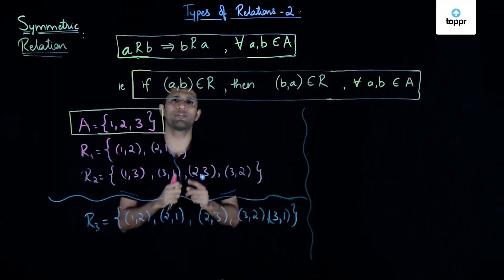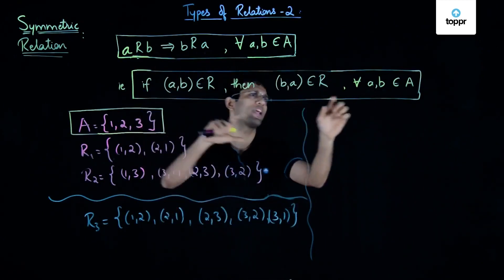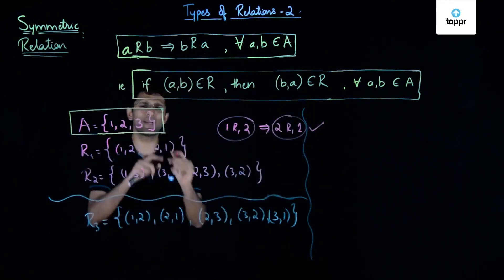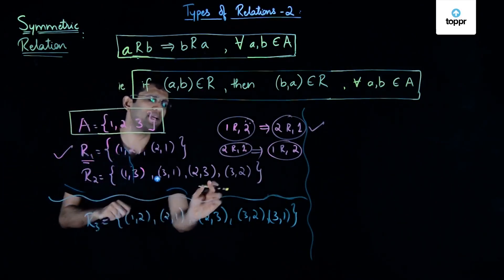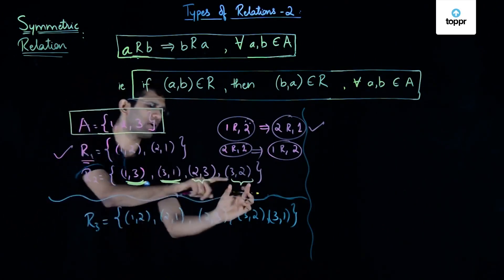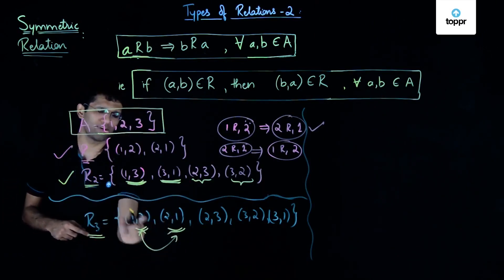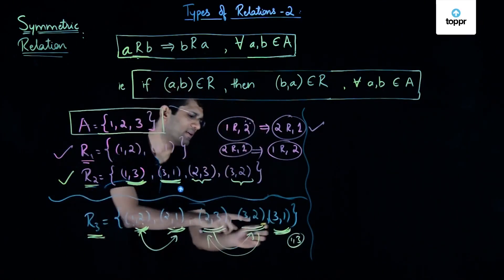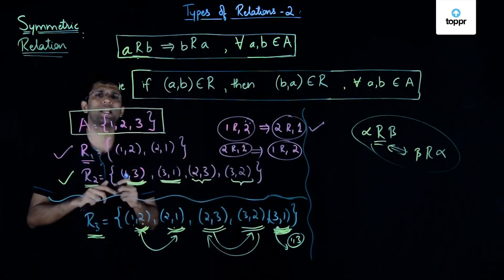Symmetric relation | Relations and functions | Class 11 Maths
A relation R on a set A is said to be symmetric if (a, b) ∈ R then (b, a) ∈ R, for all a & b ∈ A.